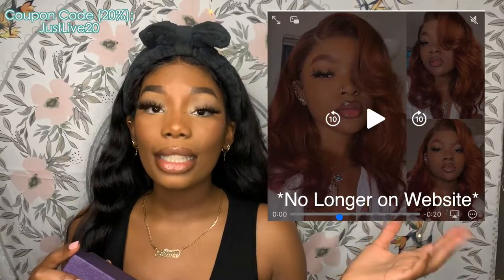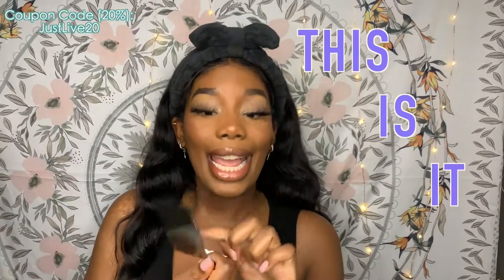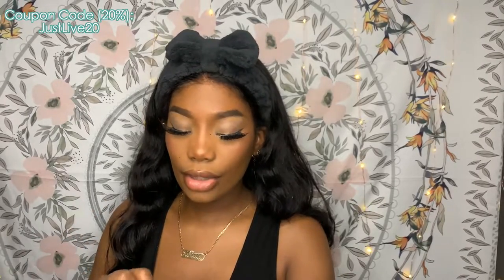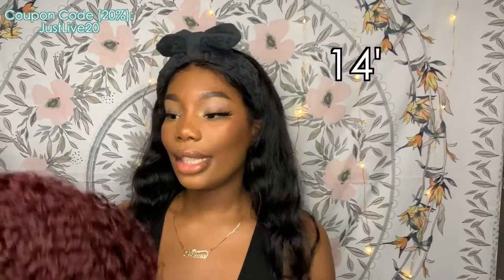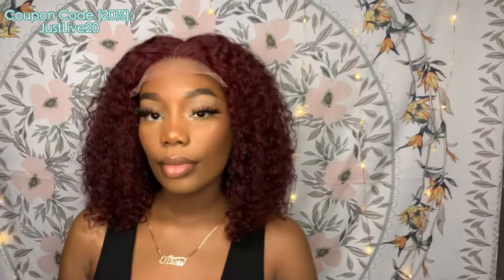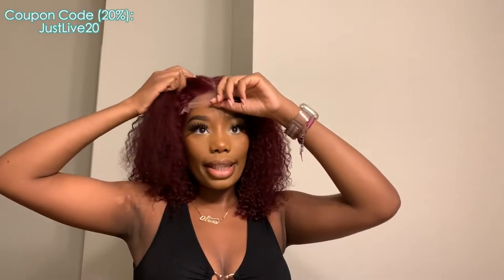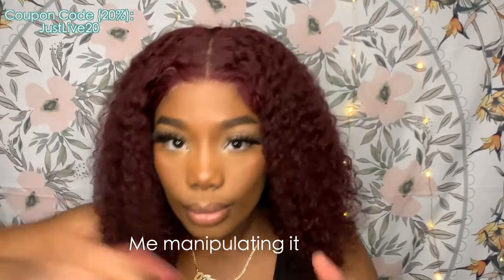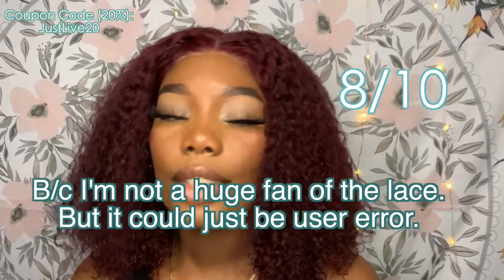Luvme Hair Review: The Truth About Luvme Hair Glueless Wigs and Install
I can't install a wig to save my life.

Gaming Youtube Channel: @JustLiveLiv Gaming

Current Sub Count: 98 (2 of them being myself [: )
Goal: 1,000